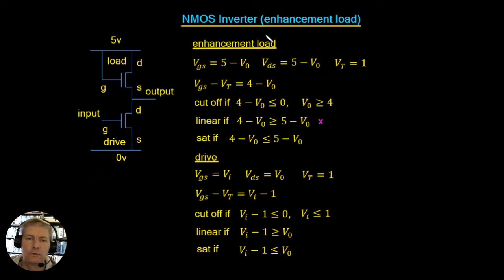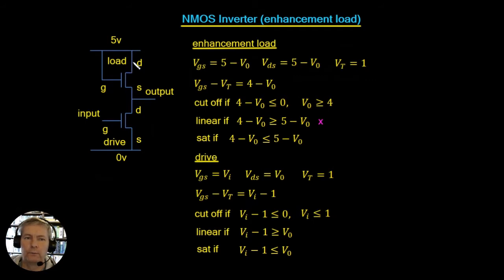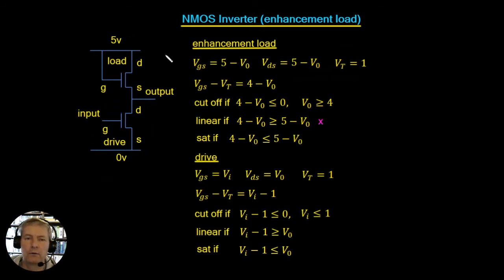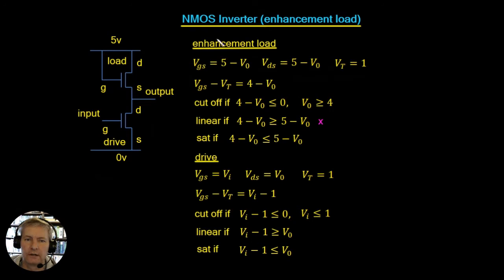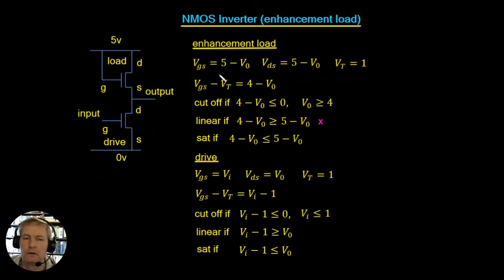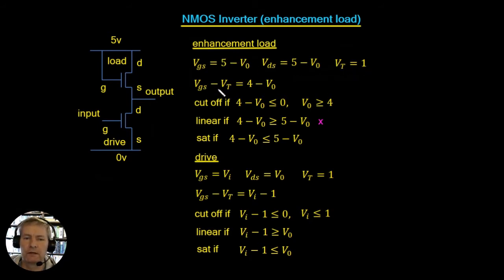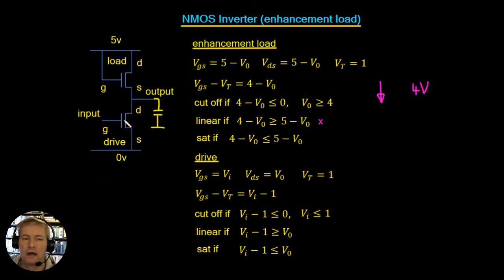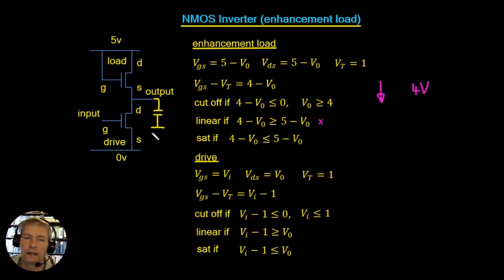NMOS Inverter enhancement load